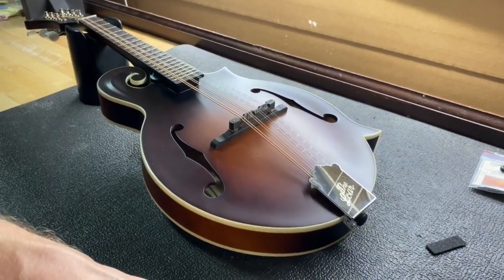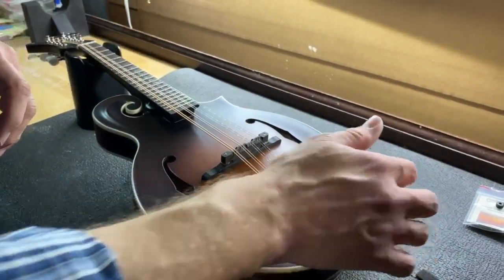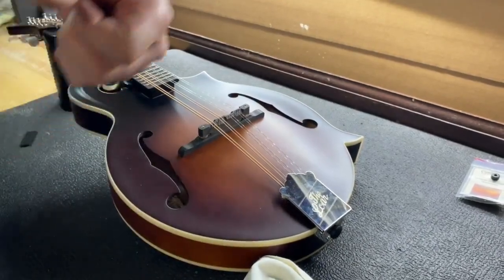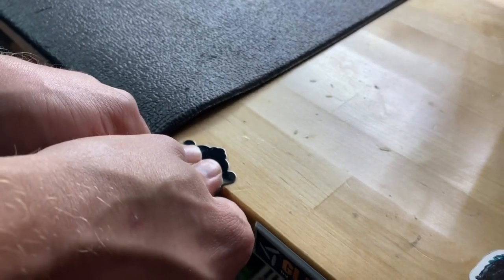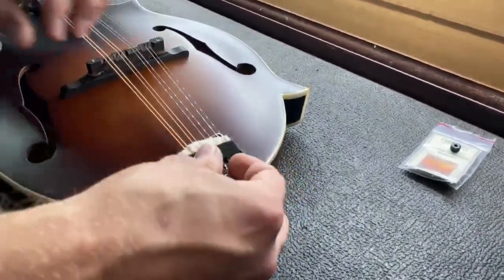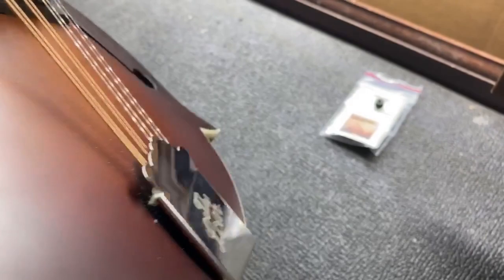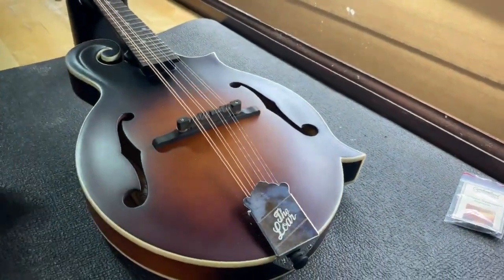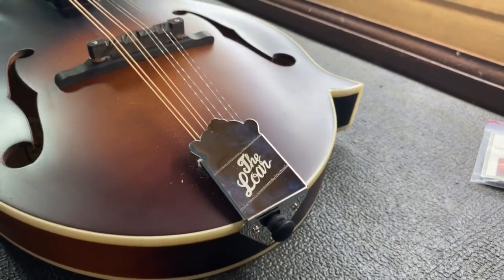Stop the BUZZING! How to Find & Fix a Mandolin Tailpiece Buzz!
Video – We love to help you get your instruments in shape, and ain't hardly nothing more annoying than a tailpiece buzz! Let's learn how to tell where the buzz is coming from, then see an easy way to fix it!